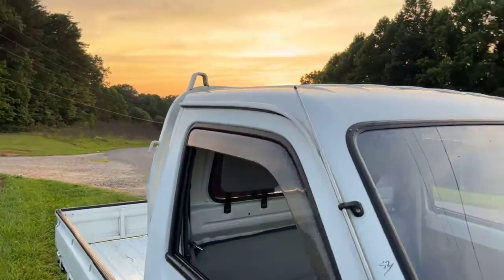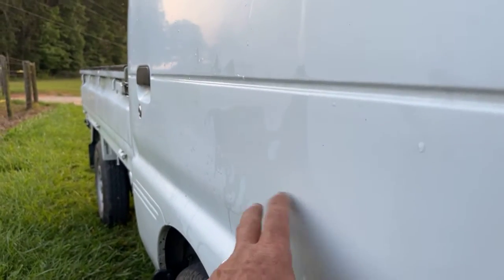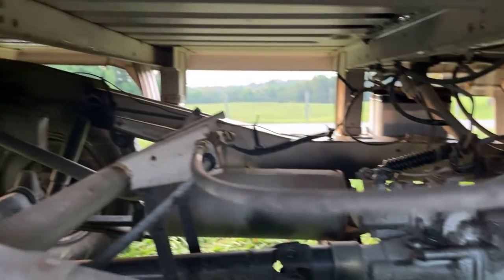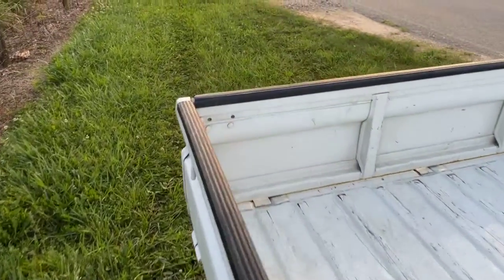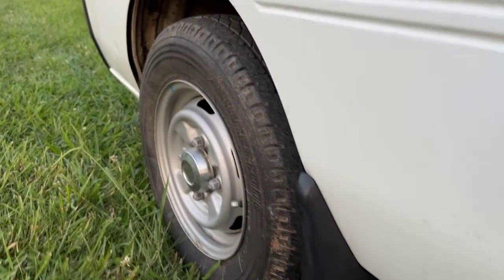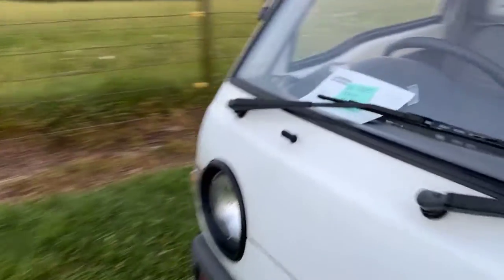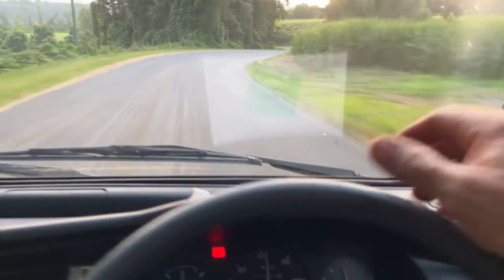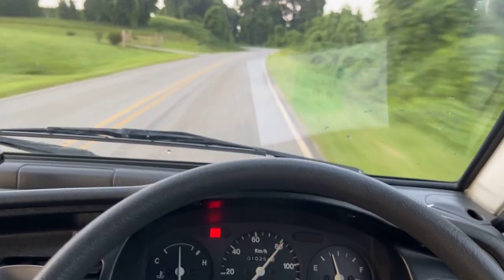1994 Suzuki carry for Kevin in Florida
Nice Suzuki Carry Kevin in FL...this truck has probably the top power of any mini truck that I've driven up this hill!